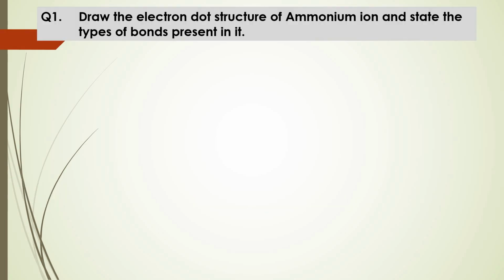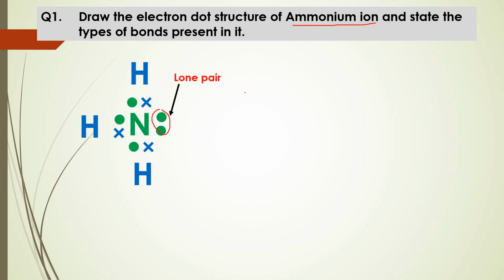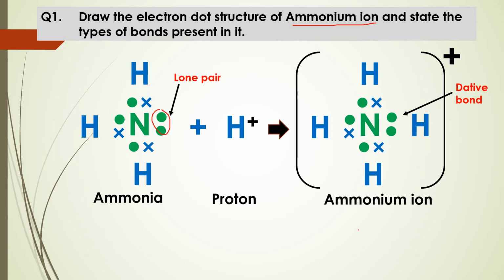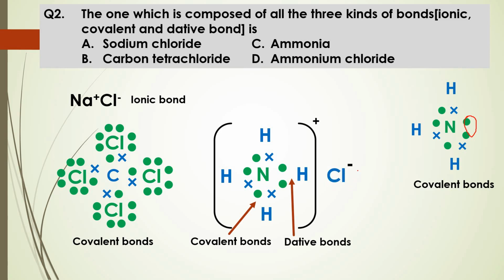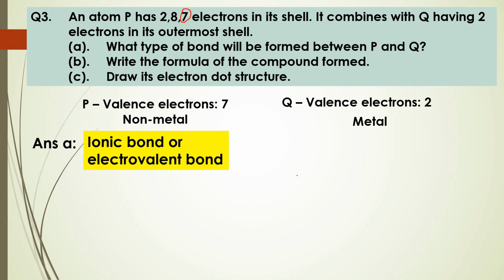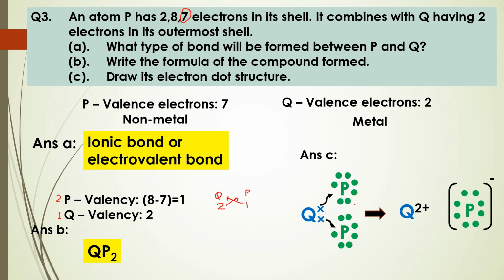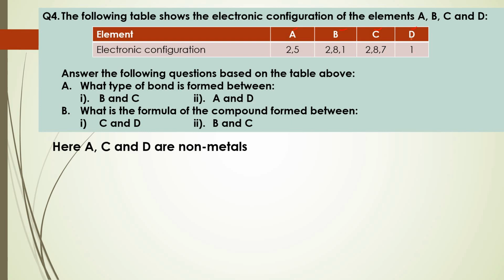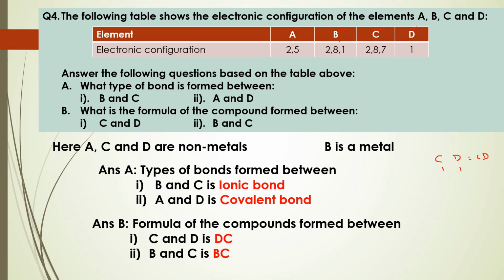CHEMICAL BONDING Questions